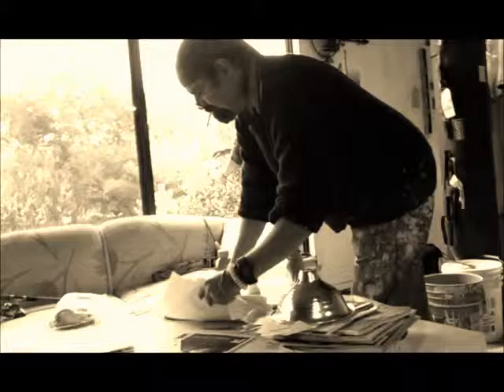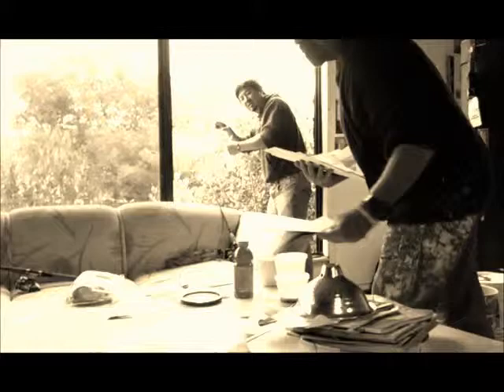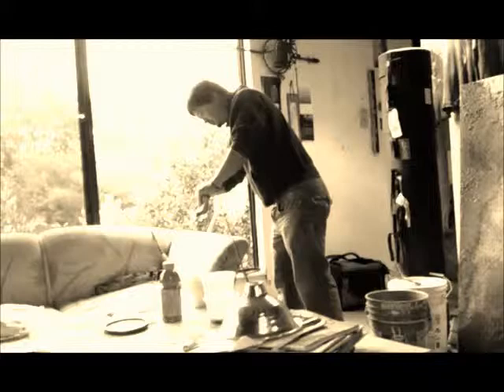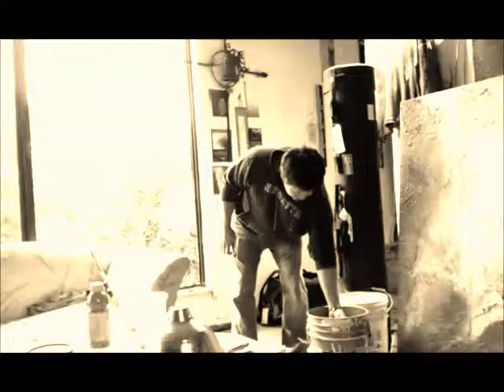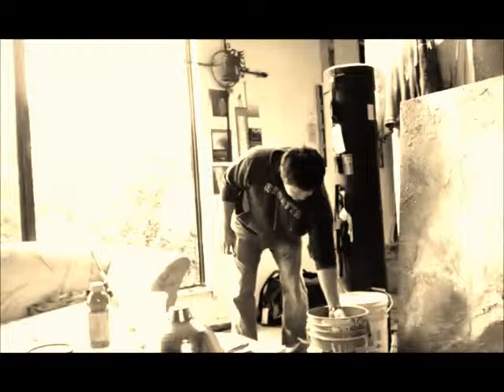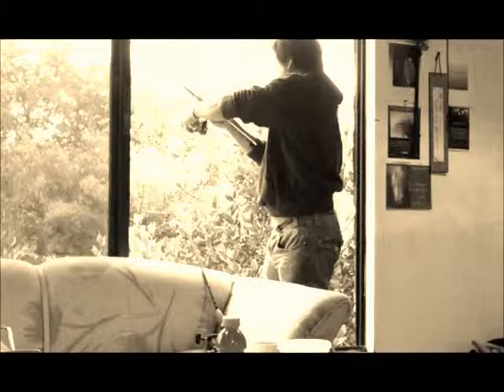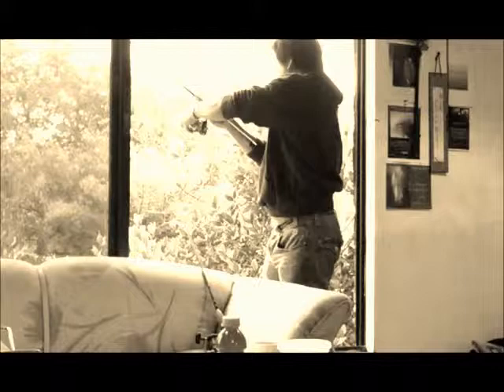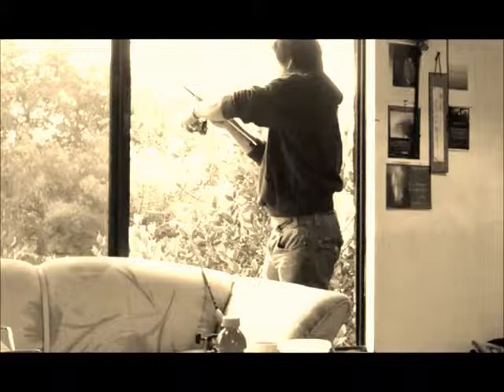Working in the Artist's Studio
First Published on December 20, 2010.  A short video of artists and how they spend their time in their studios.